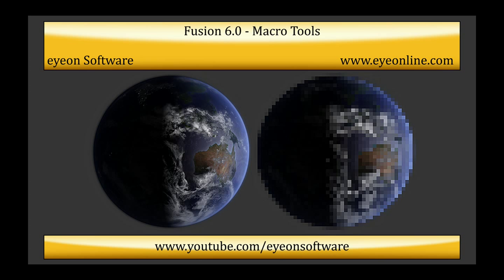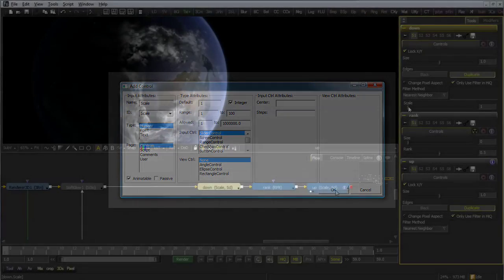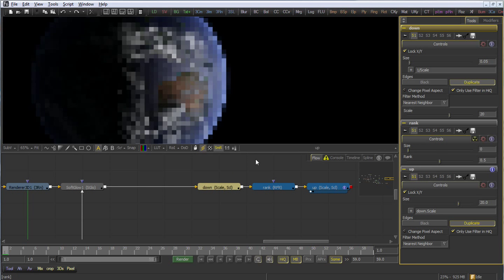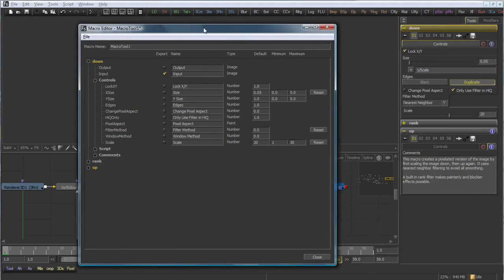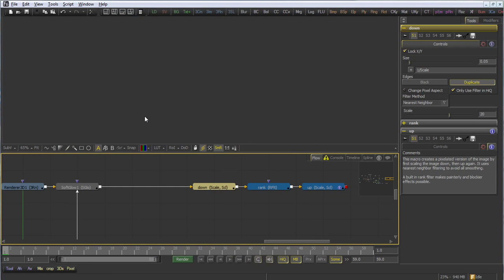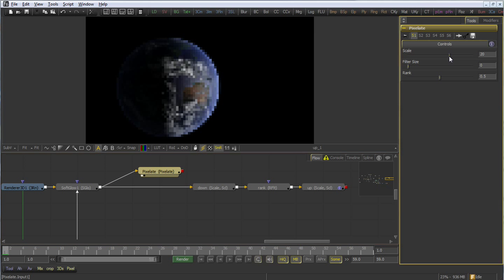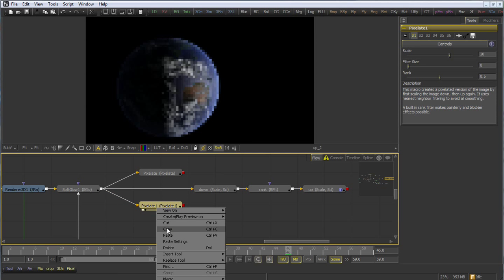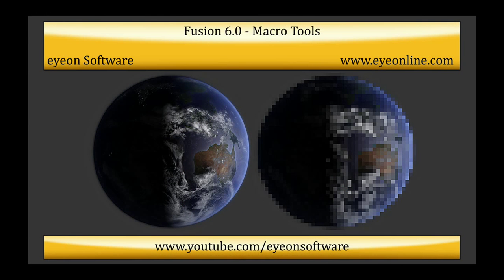Fusion 6 - Macro Tools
Macro tools allow the compositor to create simplified versions of complex multi-tool effects. This video shows how to create, edit and modify macro tools in Fusion 6